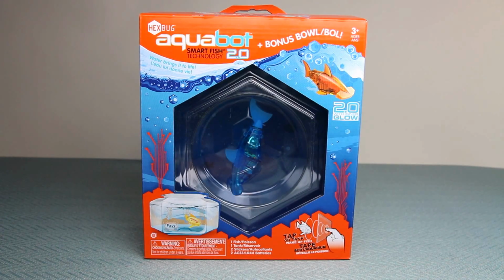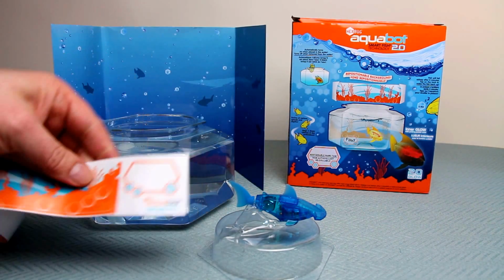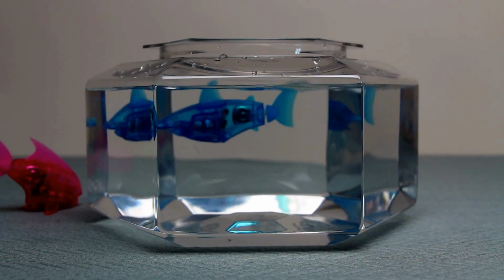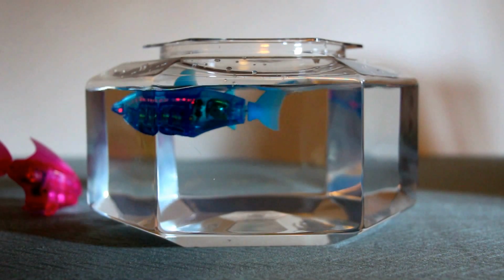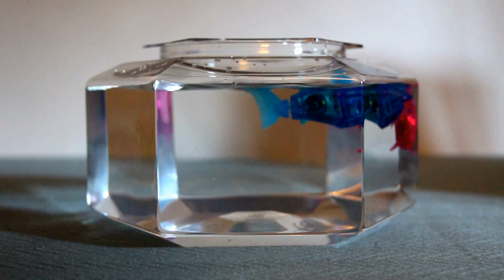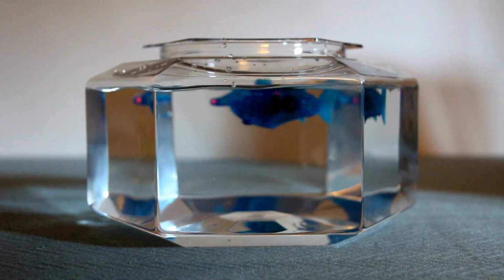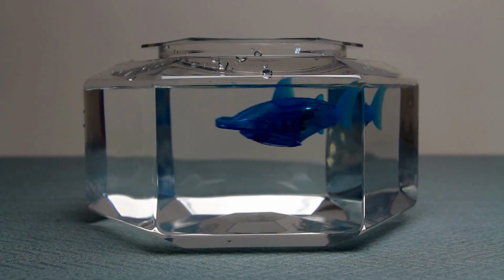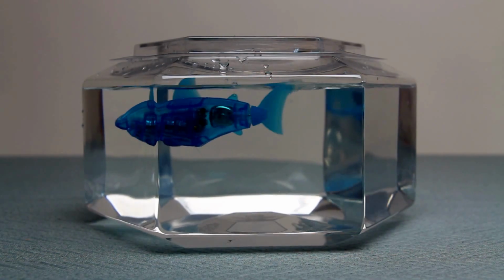HexBug AquaBot 2.0 with Bonus Bowl - Play Test Review of Hammerhead Shark + Fish Tank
These are new for 2014 - Hexbug have released a new and improved Robotic fish & Hammerhead Shark. Now with LED lights and 'wake up' on demand technology.
I love the fact that you can see inside the toy if you look closely.
This is the first water-born HexBug micro robotic creature with smart fish technology 2.0!
Powered by electro-magnetic propulsion, this swimming shark dives up and down, changing directions to explore its environment. In this video you see one of the new Aquabot Hammerhead Sharks as well as another Aquabot 2.0 angel fish swimming in the same fish tank.
The box and peel & stick transfers are excellent and far better than the older version. I also show how to make a lid out of the packaging!